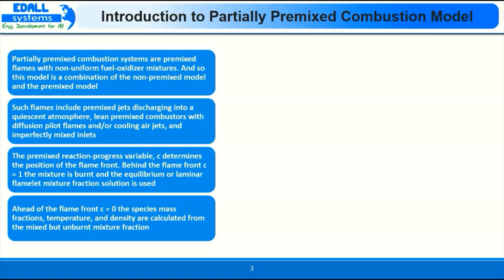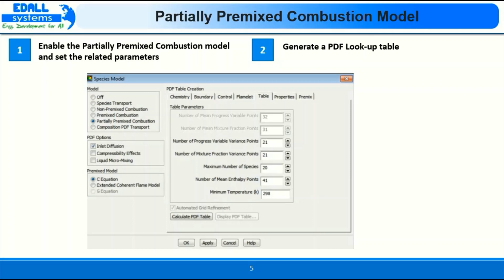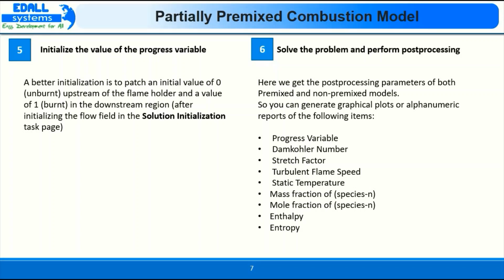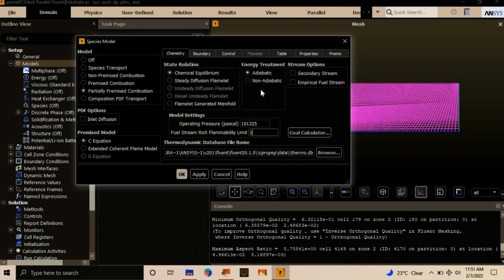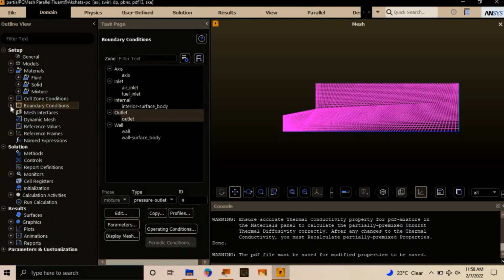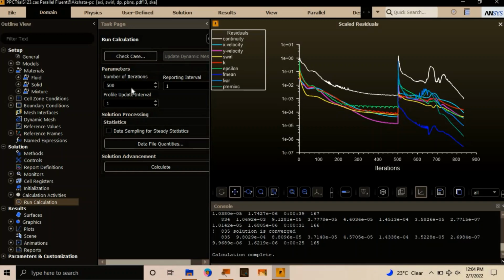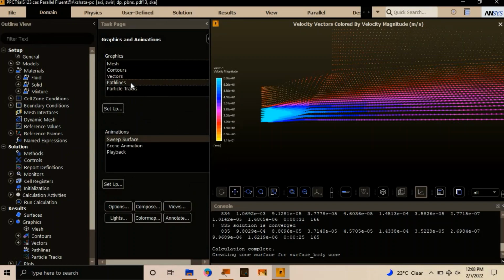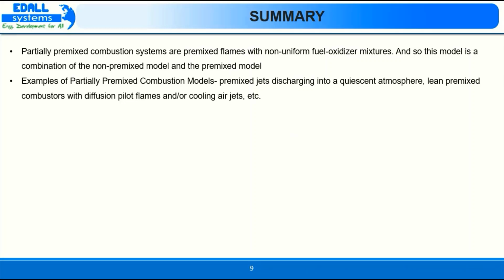7. Partially Premixed Combustion Model - ADVANCED